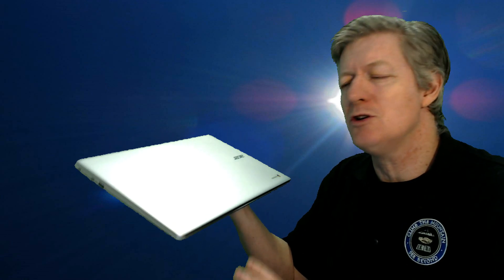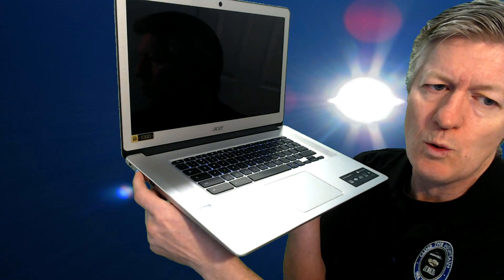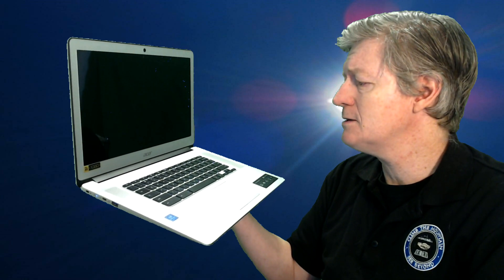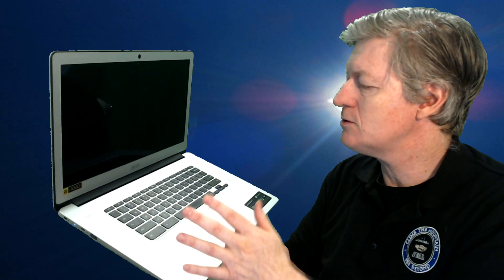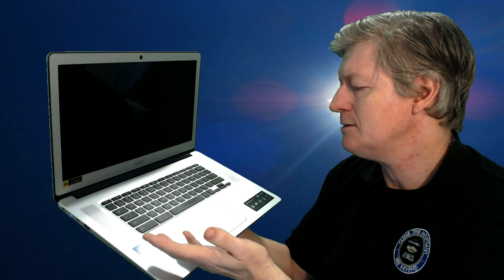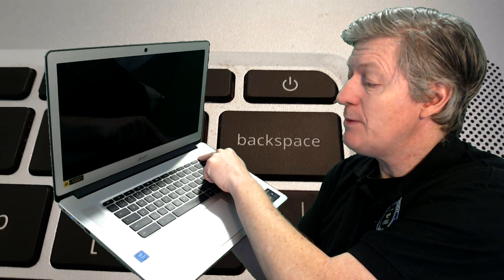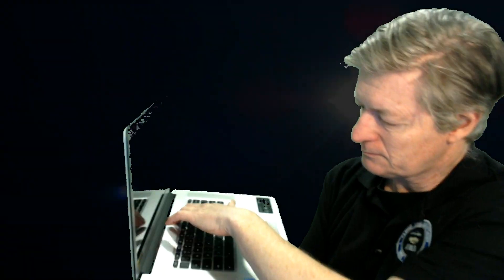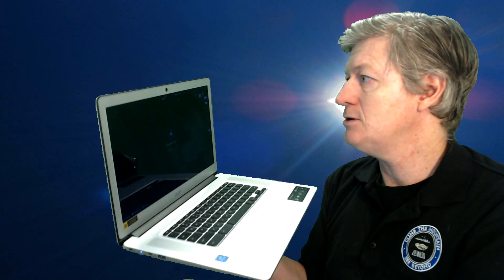How to Turn on a Chromebook that is not Turning on, blank screen, but the power light is on.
How to Turn on a  Chromebook that is not Turning on. It has a blank screen, but the power light is on.

First see that the screen is not darkened, check by pressing the 'light up' button on the keyboard.  If it is still a blank screen,  check the power light, if it is on, then press and hold the power button for 10 seconds.  Close the clam shell and then reopen a moment later.  System should power on and screen should work.  If it still does not power on, plug unit into power and see if it is charging properly.  Repeat the first steps of pressing and holding the power button, close the clam shell, then reopen.

CAMERA/LENS:
All of the outside shots:

LIGHTING:
Selfie Ring Camera Light.

SOFTWARE:
VideoPad professional by NCH
L-View Pro
Chrome OS
Windows 10
Screencastify